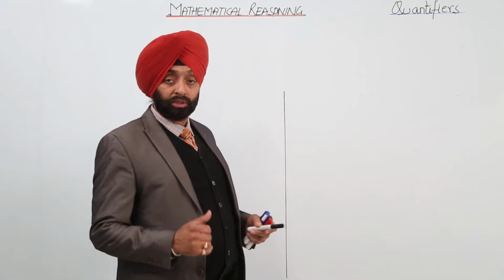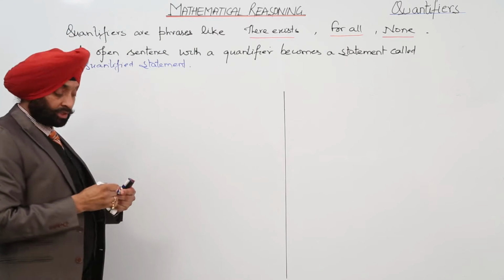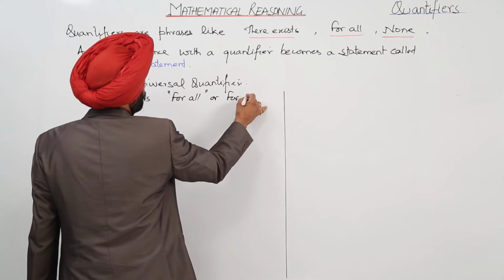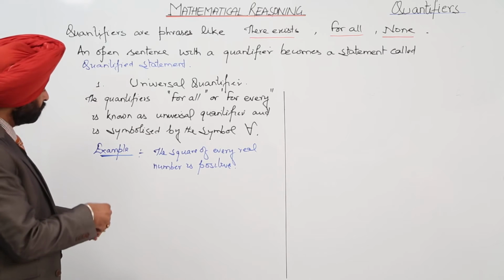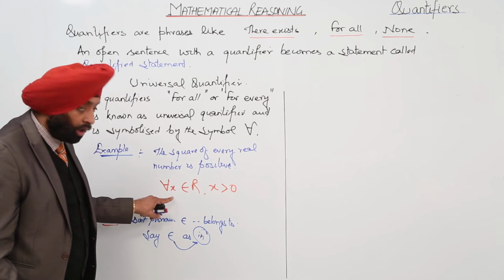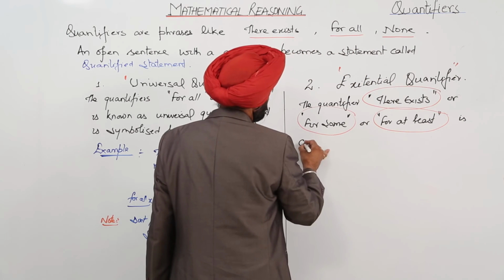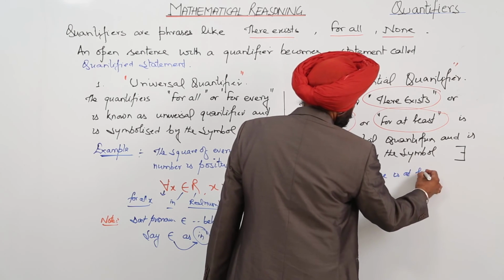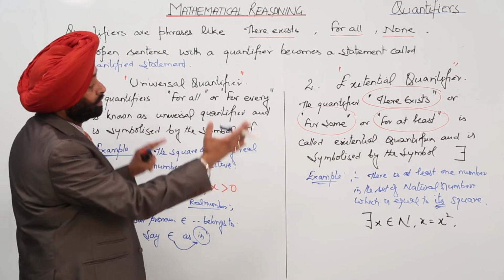Best Free Topic l ICSE l CLASS 11 l MATH l MATHEMATICAL REASONING l Quantifiers l L9